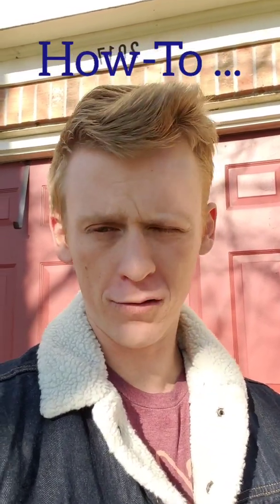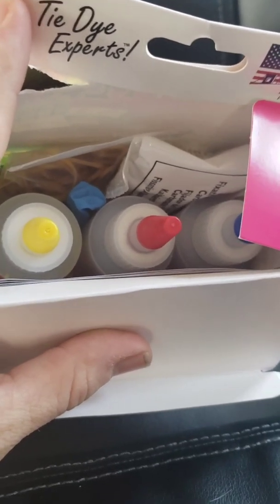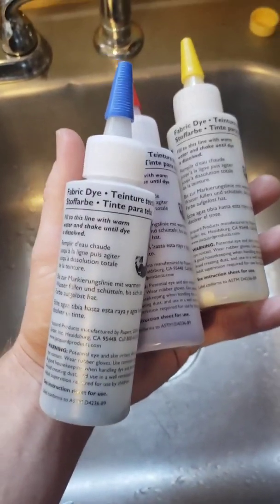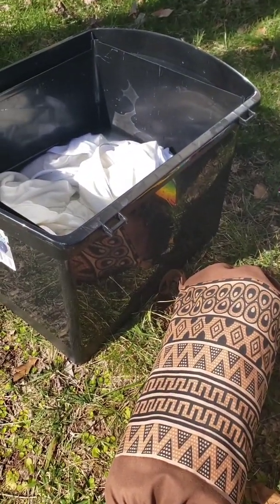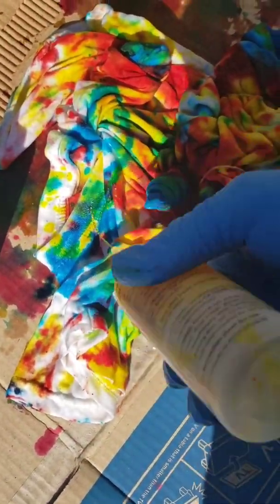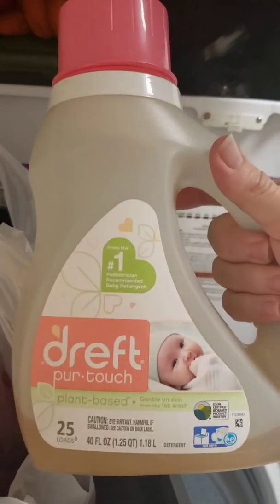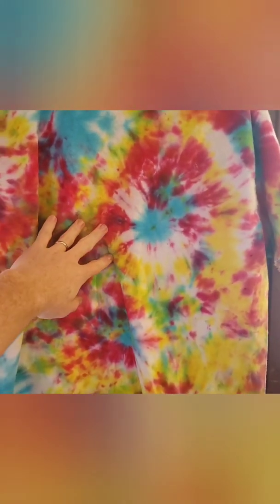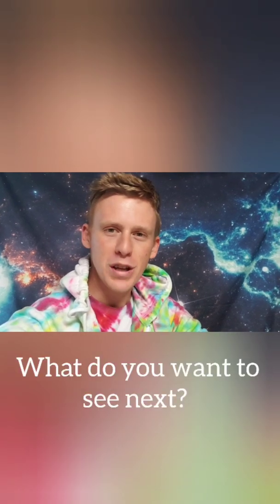How-To: Tie Dye Day! Make funky fashion with fun colors!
Tie dye is more than a groovy retro look... it's in style again! Wondering how the process works? Here is a Hiw To video on making the dye clothes at home. Enjoy!